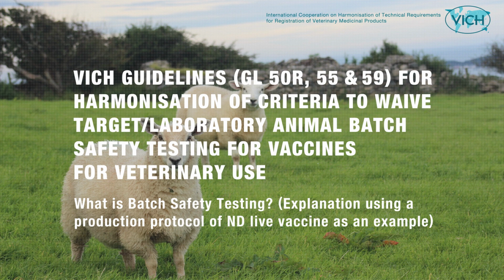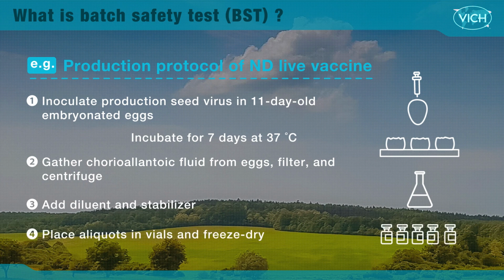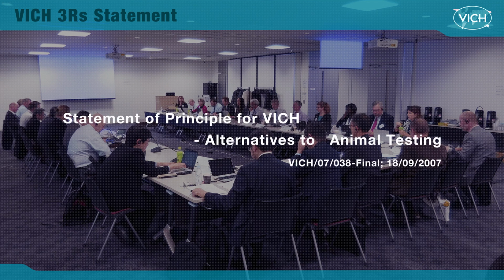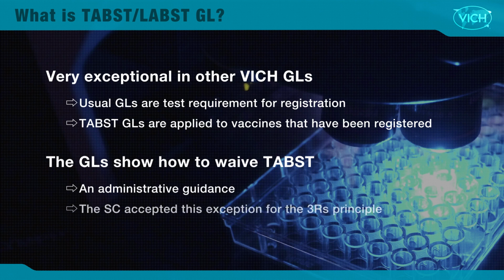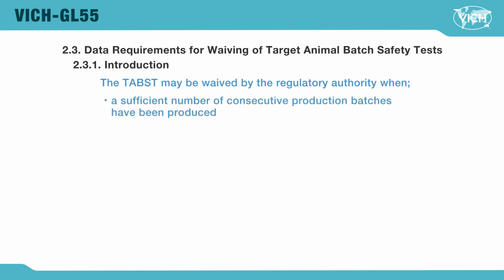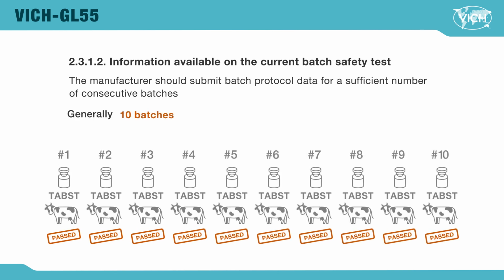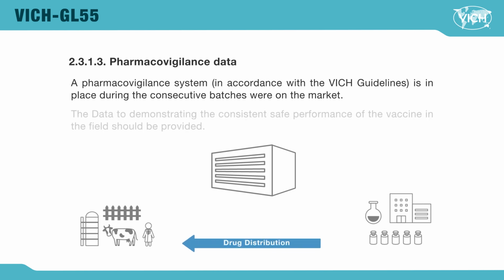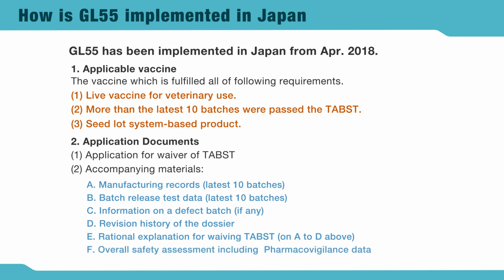VICH GL50,55,59 Training Video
Training video for VICH GL50, GL55 and GL59
GL50: Harmonisation of Criteria to Waive Target  Animal Batch Safety Testing for Inactivated Vaccines for Veterinary Use
GL55: Harmonisation of Criteria to Waive Target  Animal Batch Safety Testing for Live Vaccines for Veterinary Use
GL59: Harmonisation of criteria to waive Laboratory Animal Batch Safety Testing for vaccines for veterinary use
      -Produced by JMAFF and JVPA-

If you have any inquiries on VICH, please contact the VICH secretariat.